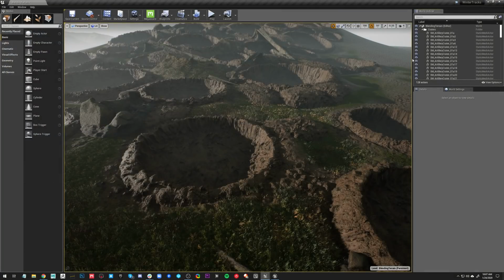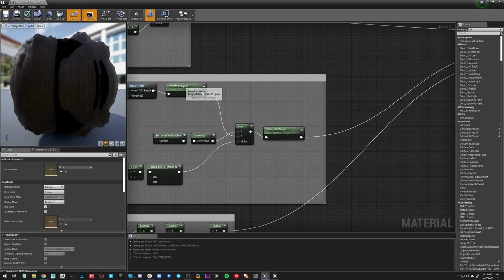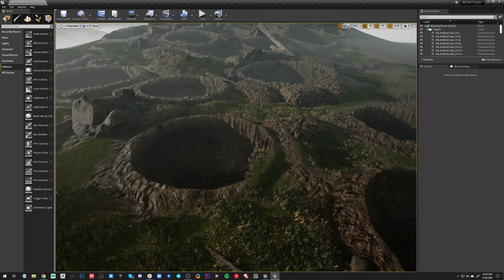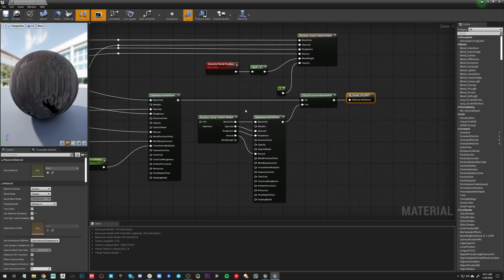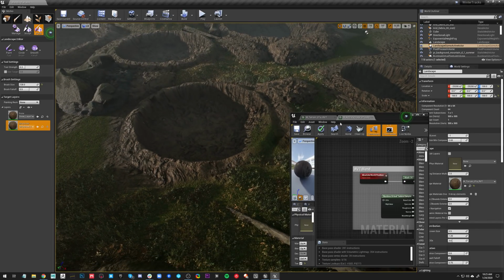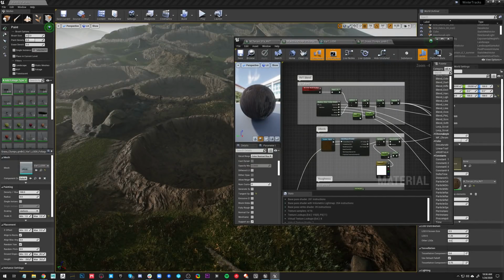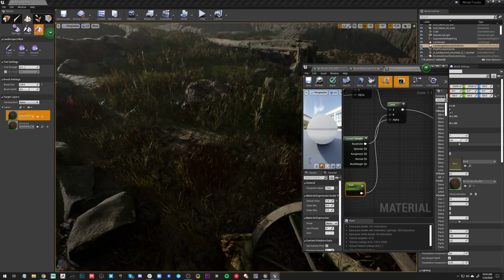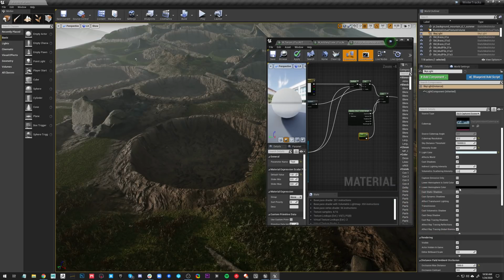Blending Megascans Assets in UE4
In this livestream, Quixel's Jonathan Holmes is joined by Jack McKelvie and Joseph Downer to explore multiple workflows used in UE4 to blend assets in a terrain. Check out our comprehensive article that goes through all these steps: